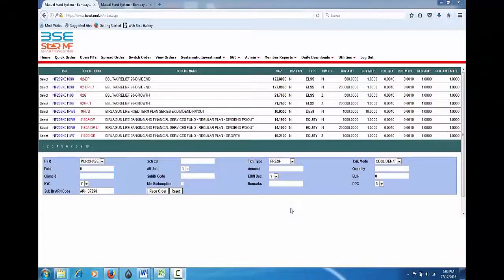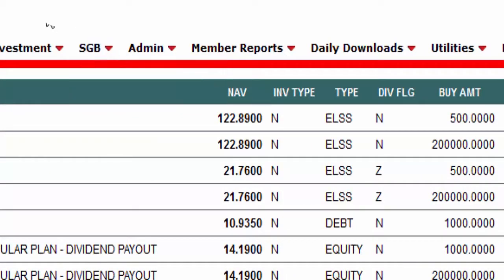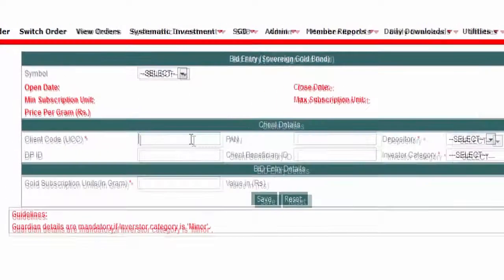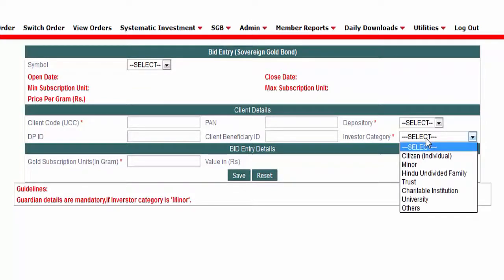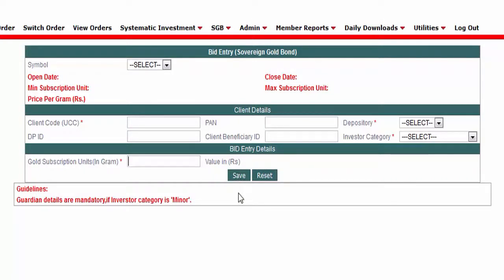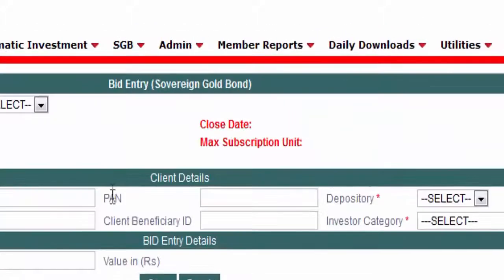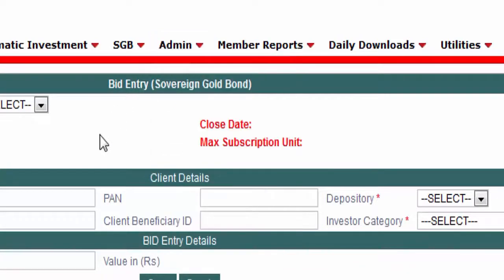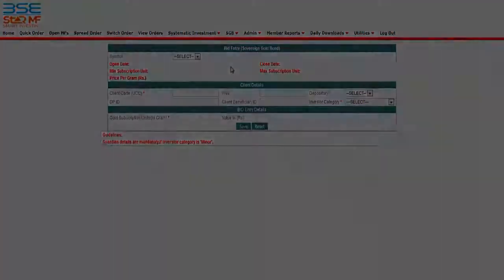How to Register a Sovereign Gold Bond (SGB) on BSE StAR MF Platform?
BSE StAR MF-Sovereign Gold Bond (SGB)